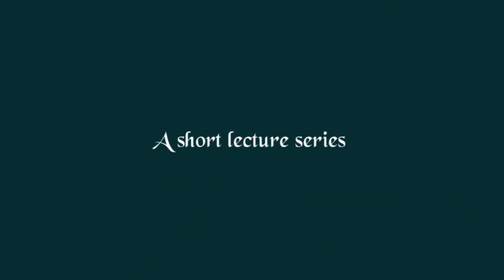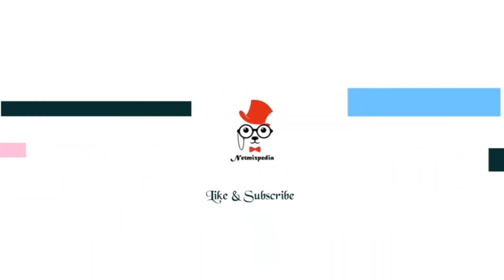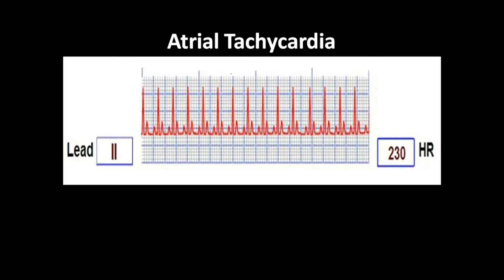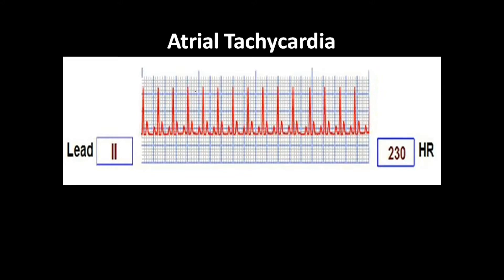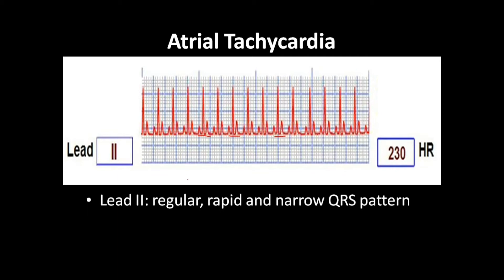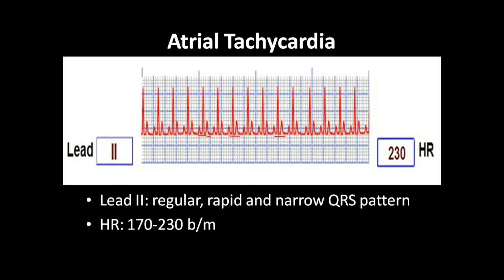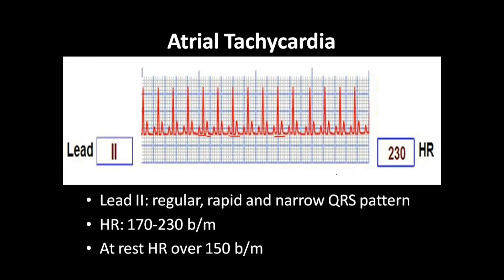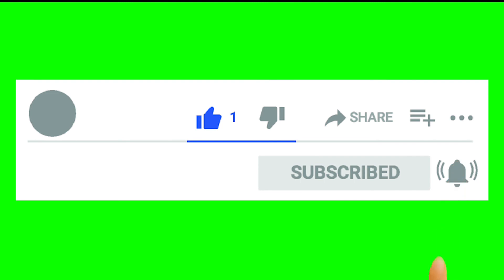Atrial Tachycardia ECG / ECG interpretation made easy for Atrial Tachycardia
This video will help you in interpreting Atrial Tachycardia easily by reading the abnormal patterns in ECG.